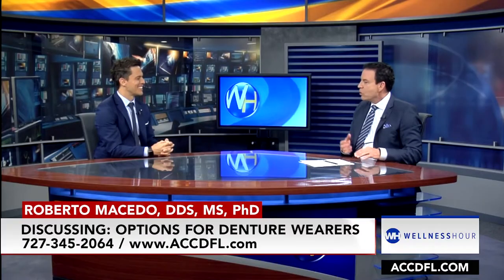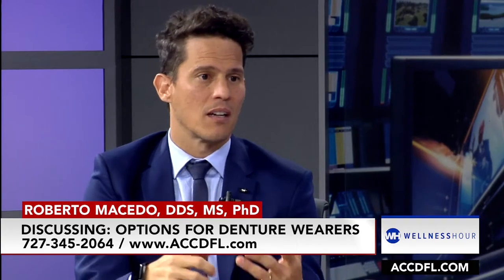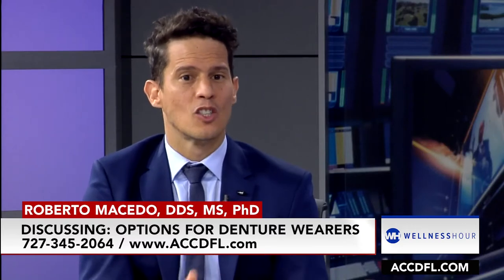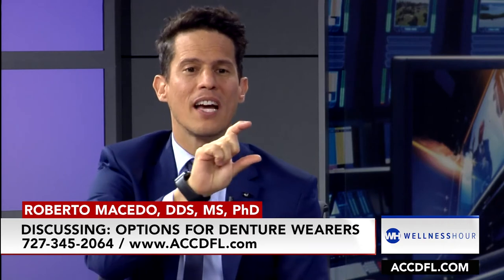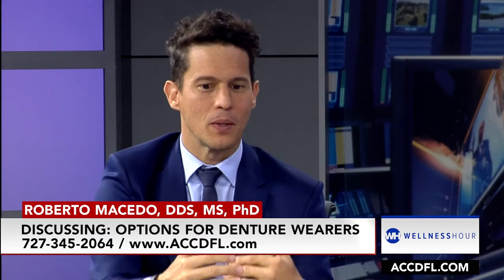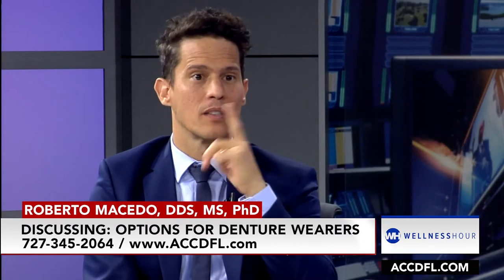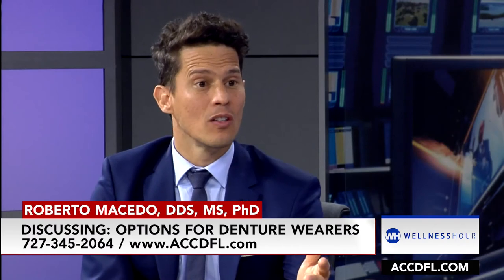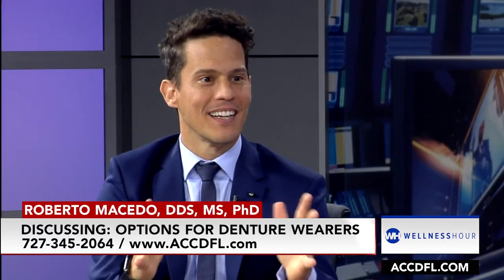Hate your Dentures? We have the solution, different treatment Options to get rid of your Dentures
How Dental Implants Can Improve Your Denture

It’s common to solve problems with trusted solutions. Tooth loss, for example, is often solved with dentures.

But what happens when your denture begins to experience problems?

If you’re a denture fan, an implant-supported denture could be a solution.

What’s the problem with dentures?

The most frequent complaint about dentures is movement. Over time your denture(s) can slip and move during wear.

That ongoing movement can erode your essential gum and bone tissue. You can also experience jawbone atrophy when wearing dentures. These complications can require having your denture routinely refitted, relined, or replaced.

Healthy teeth rely on strong tooth roots. The loss of a tooth includes loss of your supportive root.

Dentures are effective for tooth replacement. But they lack root support to keep them in place without movement.

A loose or poorly fitting denture is a clear signal that additional treatment is necessary. Delay can increase your problems and eventually impact your oral health.

How an implant-supported denture solves common denture problems
By design dental implants provide security. An implant creates a new tooth root as it adapts to your bone and gum tissue.

Dental implants also provide you an advantage if you prefer to wear dentures following tooth loss. Each implant creates an anchor point to secure your denture on the surface of your jawbone.

An implant-supported denture is a secure tooth replacement solution. Envision a four-legged table. Each leg supports the tabletop in much the same way that each implant supports your denture.

Typically four single implants are placed at strategic locations in your upper and/or lower jaw. As they adapt to your bone tissue they enable your tissue to stay healthy and not erode (as is common with dentures alone).

The support of dental implants increases the strength and overall function of your denture. Tooth replacement with an implant-supported denture provides less slipping and movement as you eat, chew, and smile.

Contact your St. Petersburg Cosmetic Dentist specialist, Roberto Macedo, DDS, MS, PhD. at about your tooth loss or problems associated with your denture.